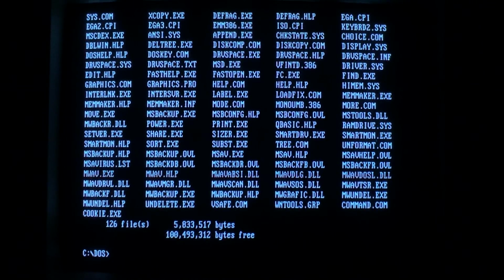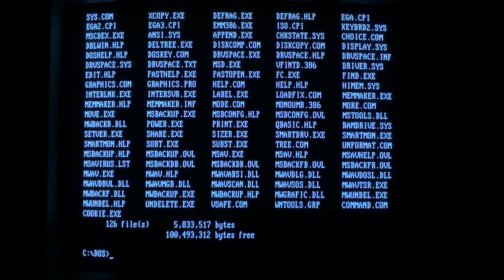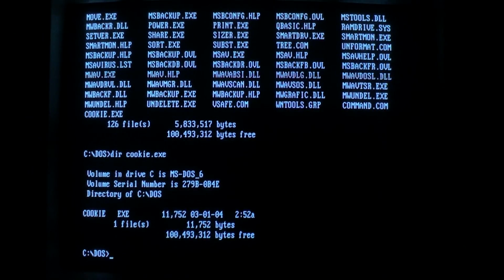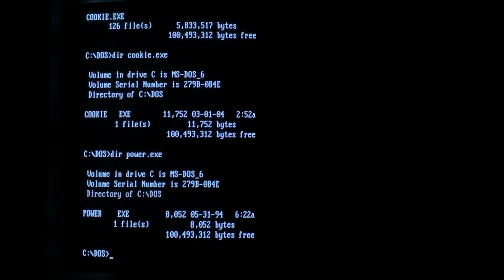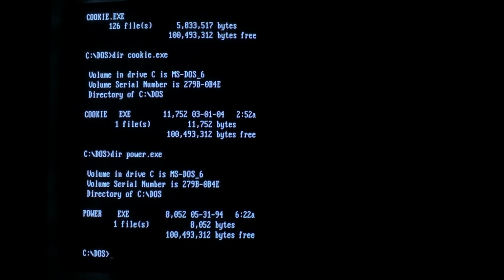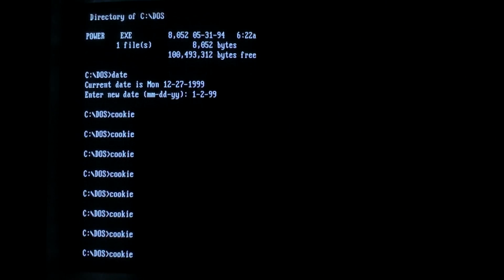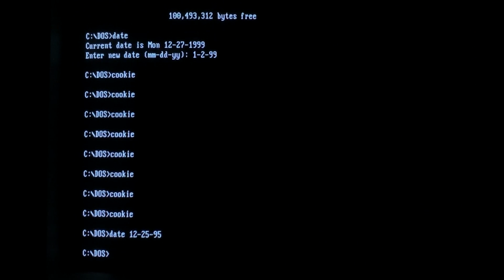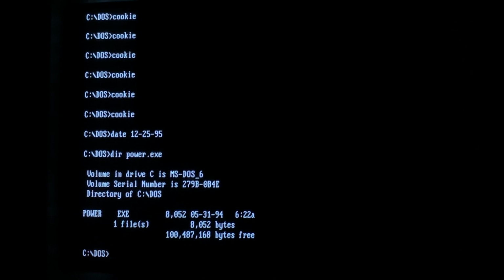Virus.DOS.Cookie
HELLO EVERYONE

thanks for your patience while I took a nice long break. No I'm not dead, just been very busy with work/other work/family/family work

Very special thanks to my girlfriend PsychoFizz for answering questions on my whereabouts ad infinitum on my last video. Hopefully the videos won't take nearly as long to release now.